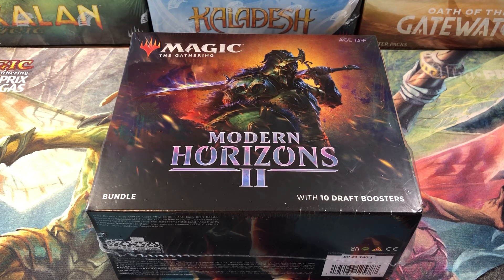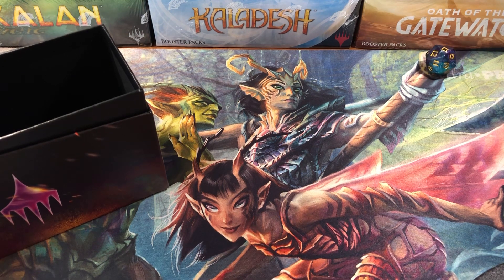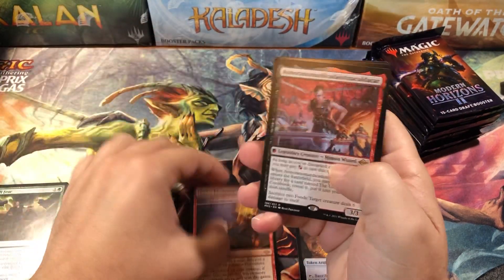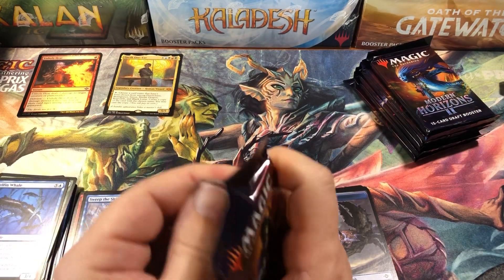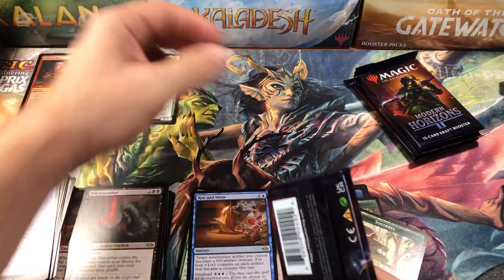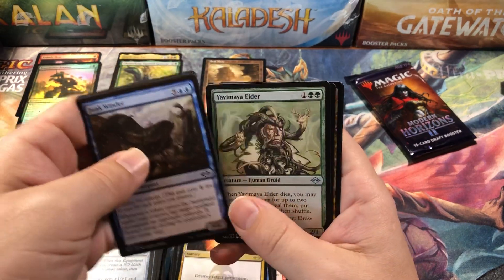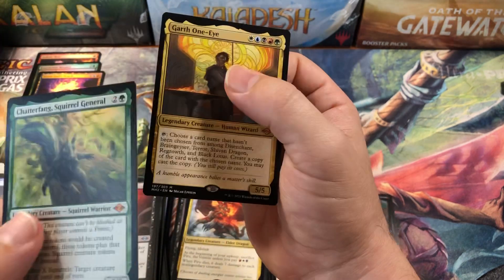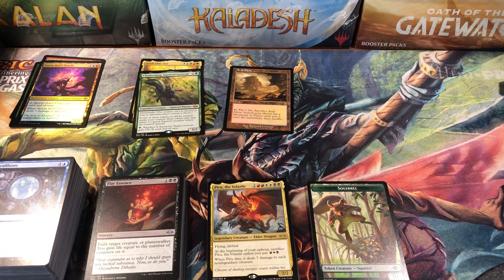Another Amazon MH2 Bundle Box Full Opening Magic the Gathering MTG Modern Horizons 2 Repack Scam?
Opening a Magic the Gathering Modern Horizons 2 bundle box. All 10 booster packs opened and shown, let me know your opinions in the comments below.
Kaldheim Collectors Box Sale!

Modern Horizons 2 Bundles
Modern Horizons 2 Draft Box
Modern Horizons 2 Set Box
Modern Horizons 2 Collectors Box

1.5% cash back CC I use for all my purchases! It makes all your MTG purchases 1.5% cheaper!

Address:
Oldschoolmtg